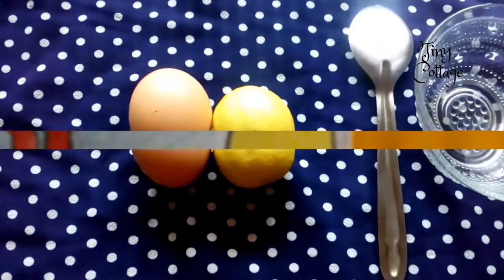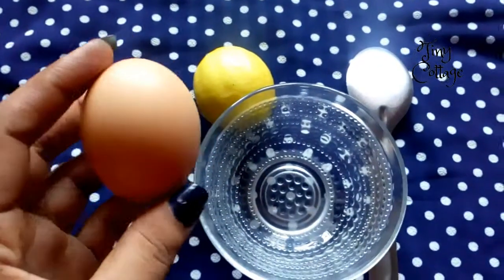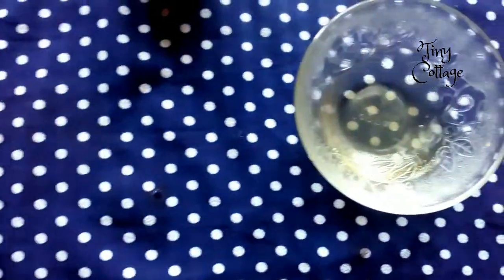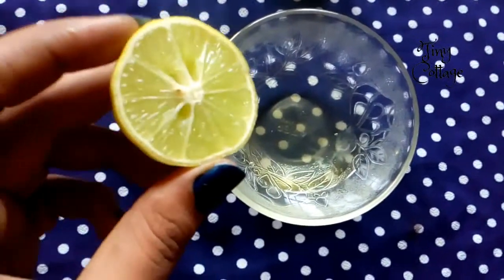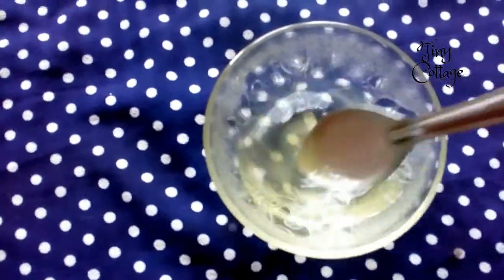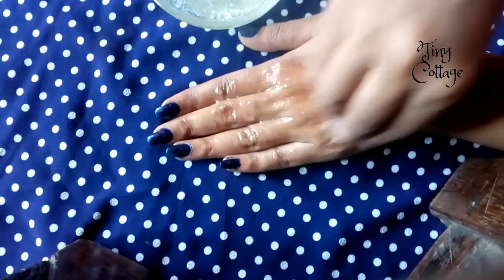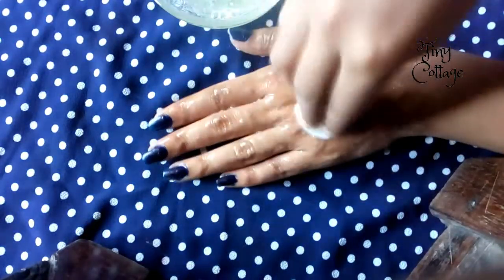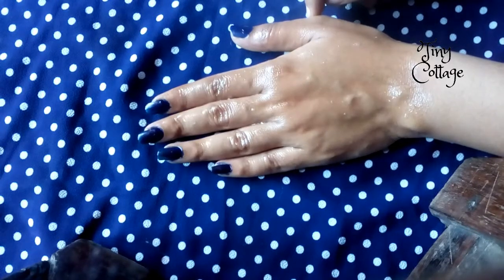Egg White face Mask | , Skin Tightening & open pores | skin brightening -tiny cottage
EGG WHITE =Tighten and close up large pores using egg whites! Egg whites have astringent properties that help shrink pores by tightening the skin.

LEMON - Skin brightener: Lemons are rich in vitamin C and citric acid, so they can help brighten and lighten your skin

               and before u try out the home remedies make sure you are not allergic to any of the ingredients
               " PLEASE DO A PATCH TEST BEFORE U TRY OUT ANY HOME REMEDIES SHOW IN THE VIDEO "

               ALL THE CONTENT PROVIDED IN THIS CHANNEL IS MY OWN CREATIVITY :-)

THANK YOU SO MUCH TO THE NCS FOR PROVIDING FREE MUSIC

BIG THANK YOU TO THE ARTIST AND NCS FOR PROVIDING SUCH GREAT MUSIC :-)